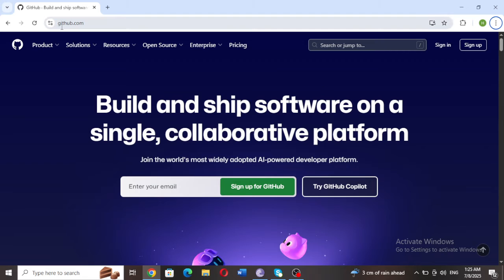HOW TO UPLOAD FILES ON GITHUB - 2025 (STEP BY STEP)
In this video, you will learn how to upload files on GitHub step-by-step, including using GitHub desktop and the web interface for easy file management. This tutorial covers important related keywords like GitHub repository, commit changes, push files, and version control to help you get started with uploading your projects securely.